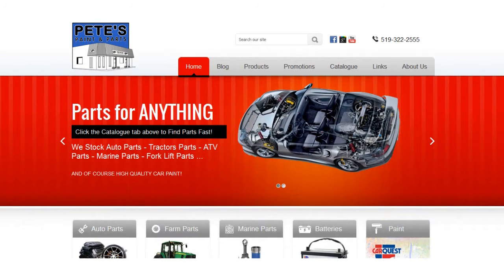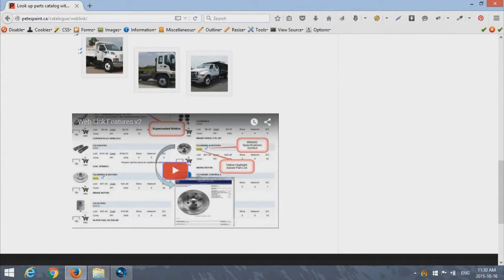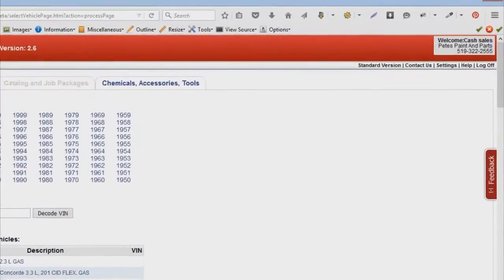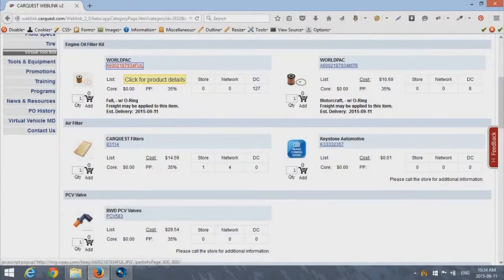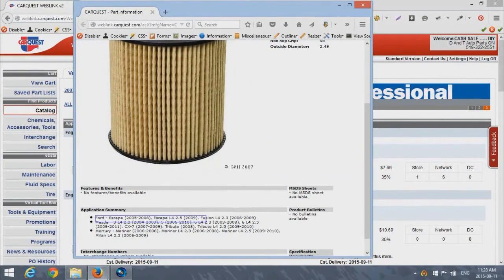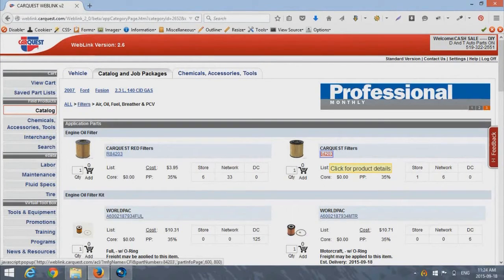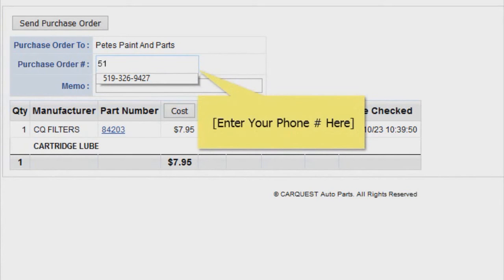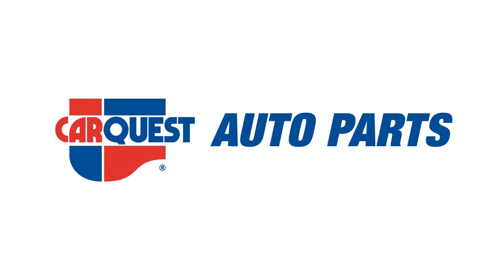ORDER AUTO PARTS ONLINE @ PETESPAINT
CarQuest WebLink Catalog